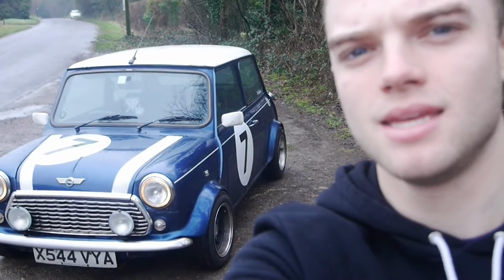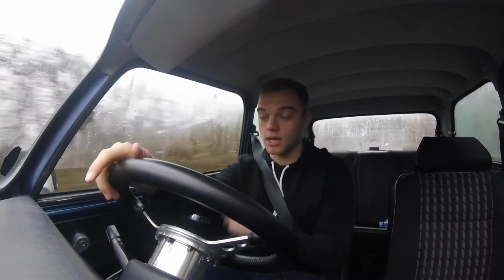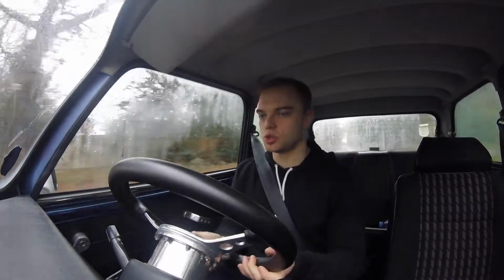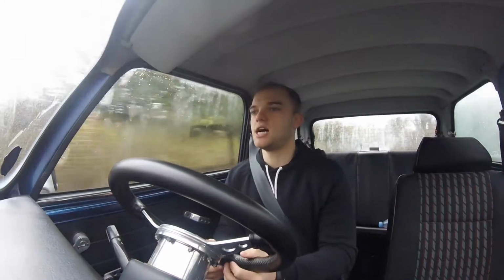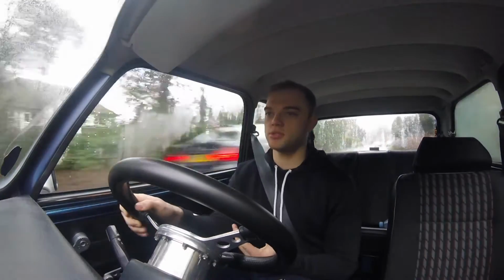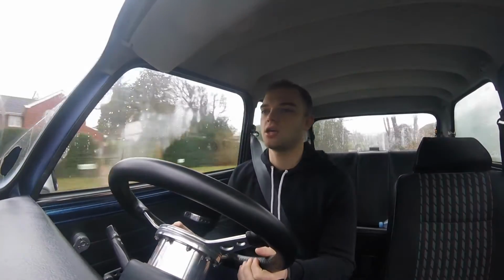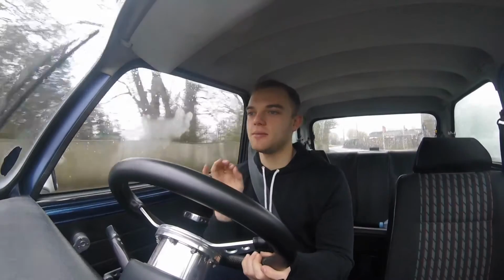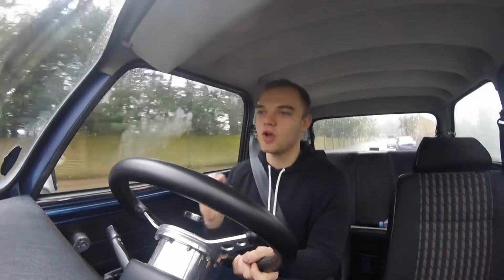Rover Mini Cooper Review - Meet Maggie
Hey Guys,
This episode is all about Maggie and is he the first chance of you to meet her/the car. I talk generally about how Maggie happened and the things I have done. Enjoy!